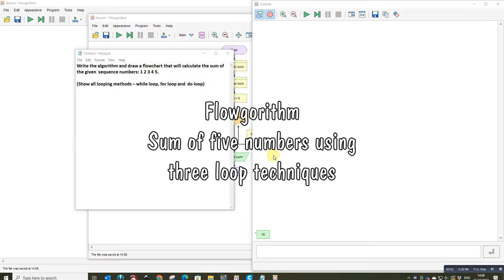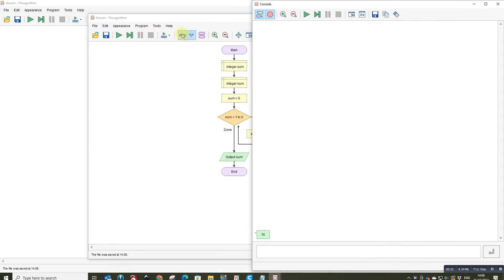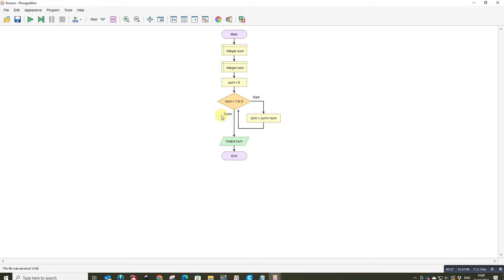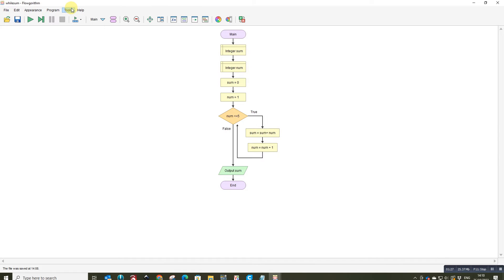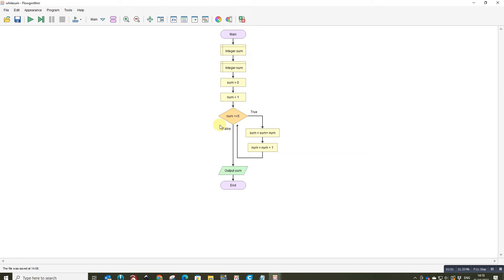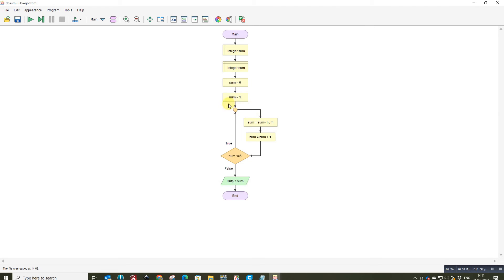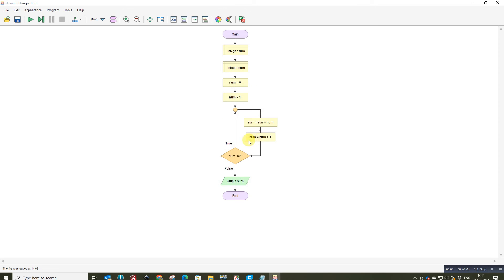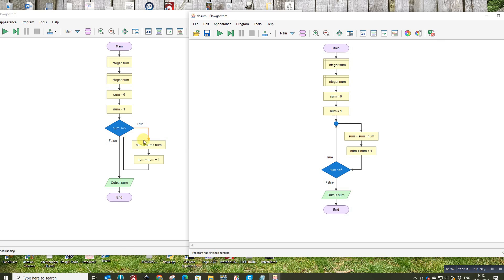Flowgorithm- Loop Types (sum of 5 values)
Using Flowgorithm to demonstrate how FOR, DO and WHILE loops can be used to sum up a set of values